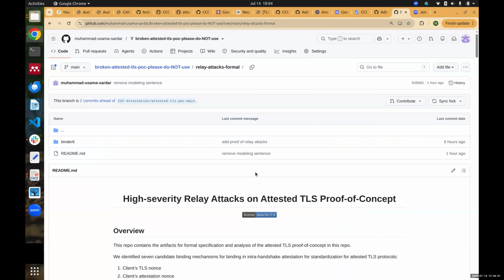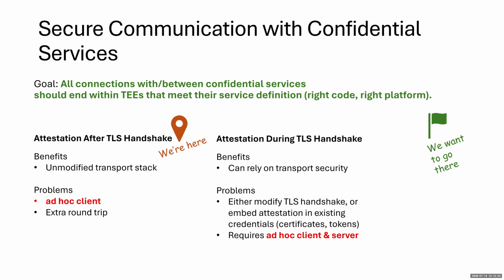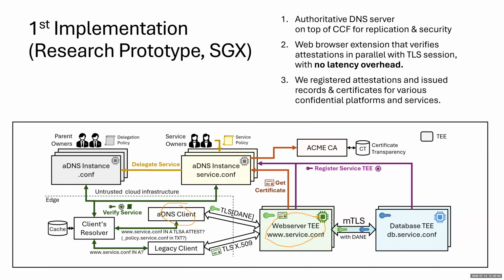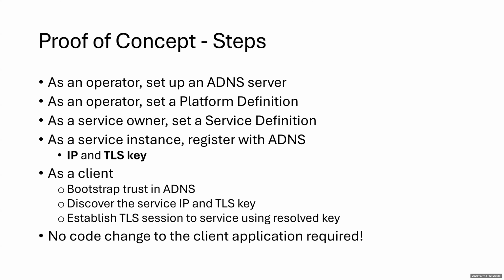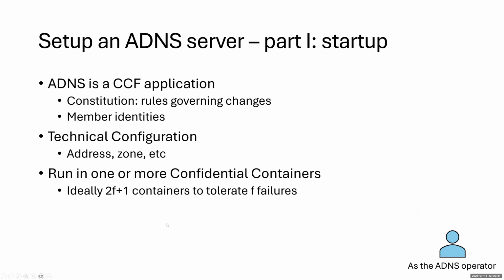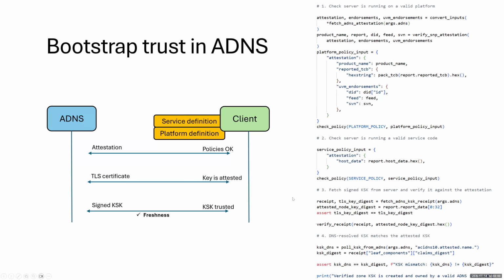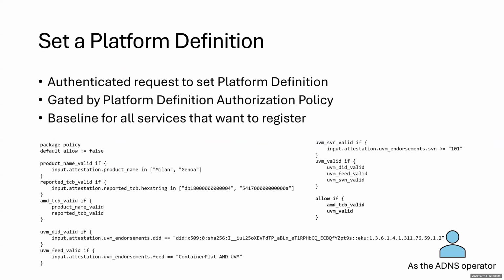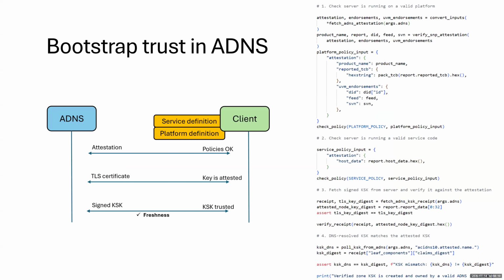CCC-Attestation Meeting - 2026/07/14